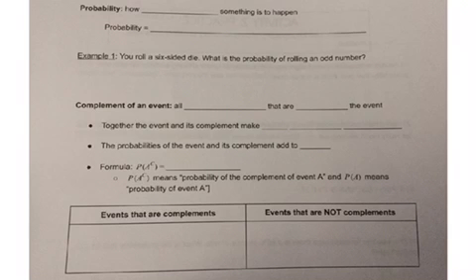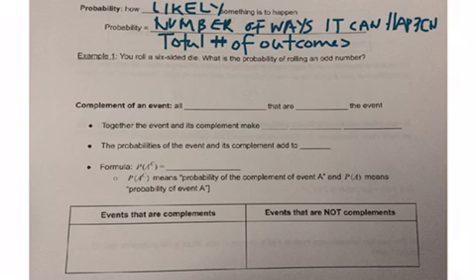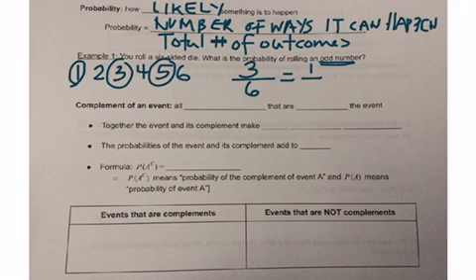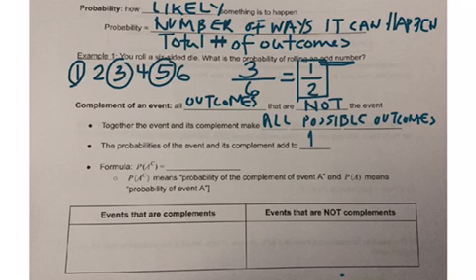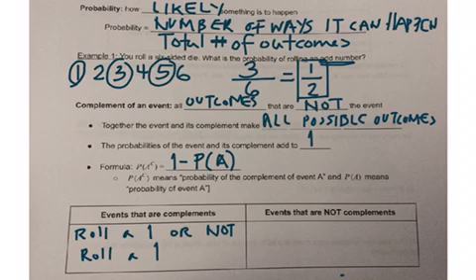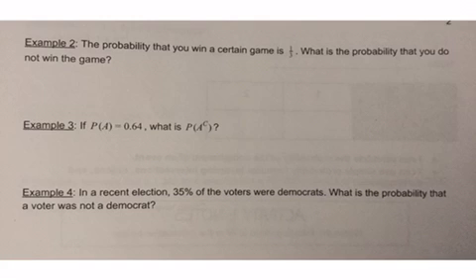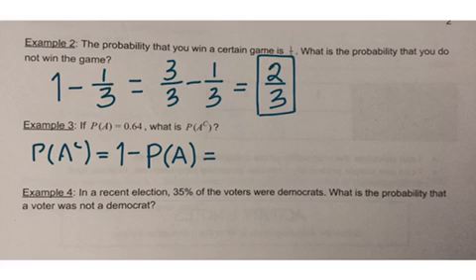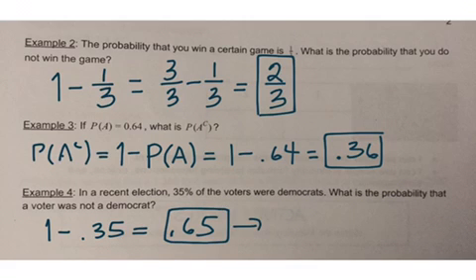Algebra2B Part 16 Task 1 Complements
Probability of complements